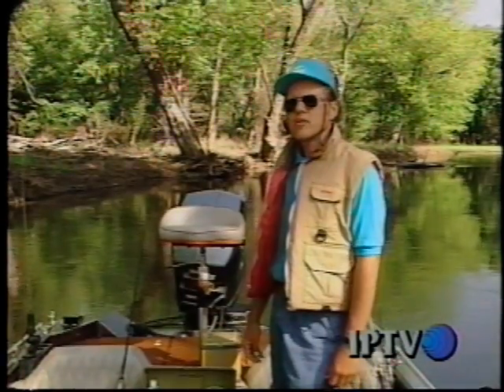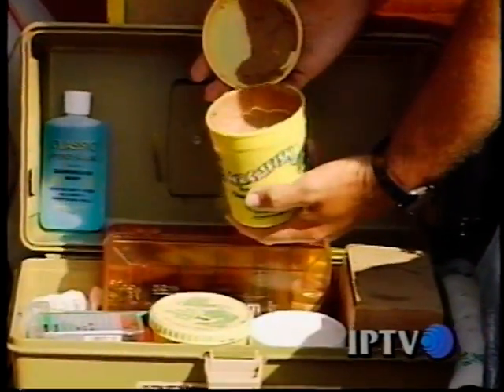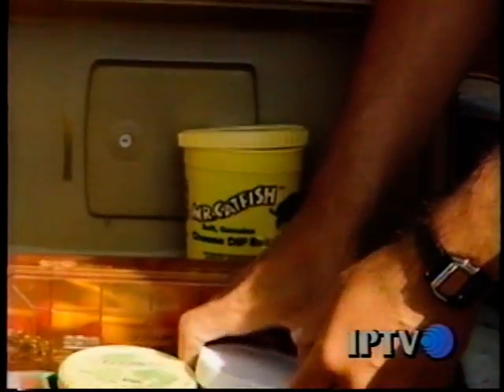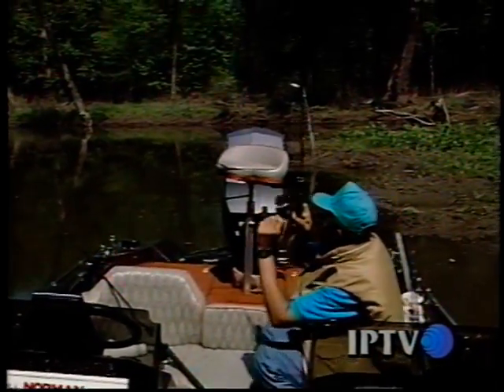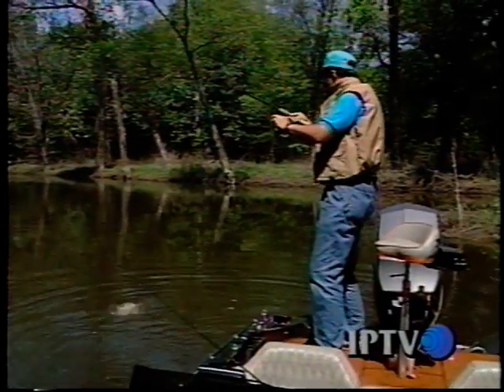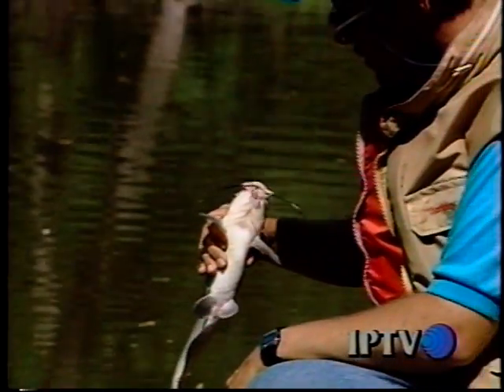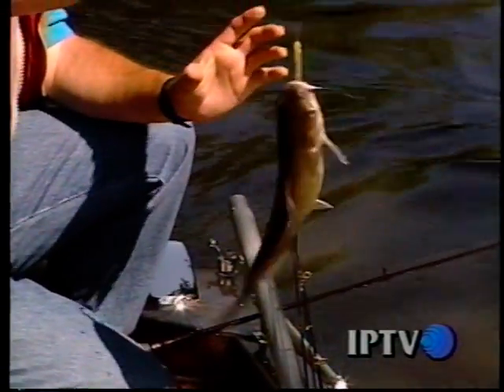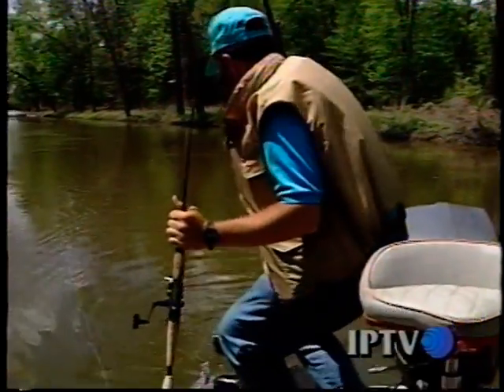Catfishing In The Backwaters Of The Mississippi River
Dan Galusha fishes for catfish in the backwaters on the Iowa side of the Mississippi River, using stinkbait and nightcrawlers.